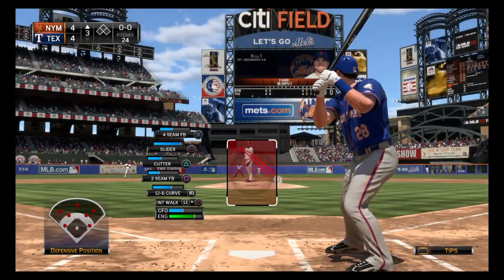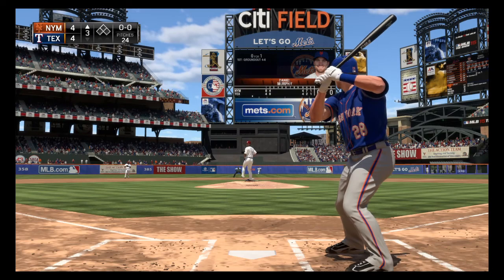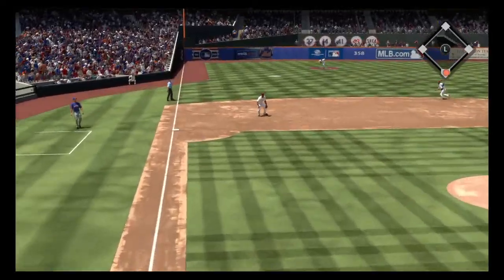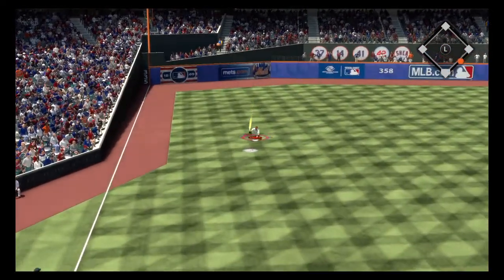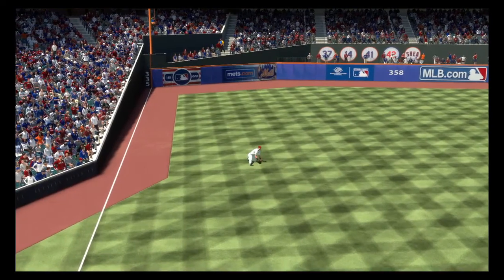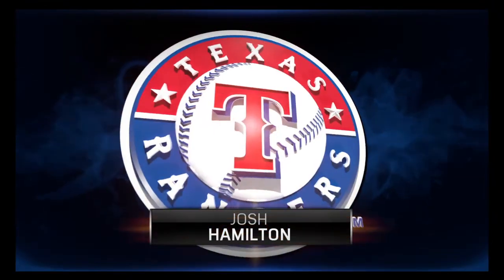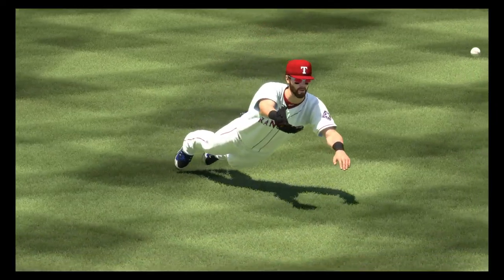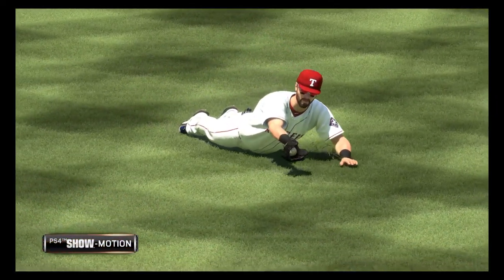Mlb 15 amazing catch